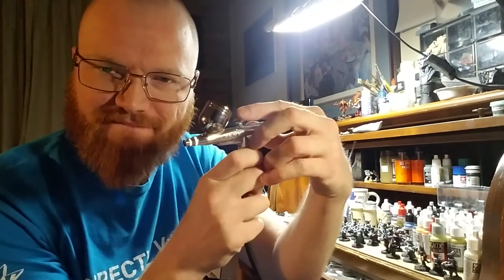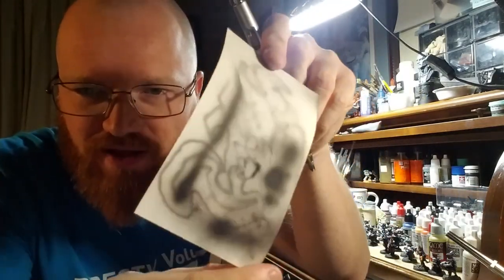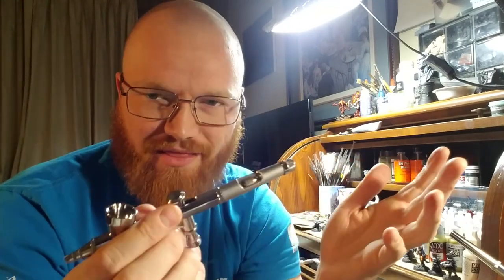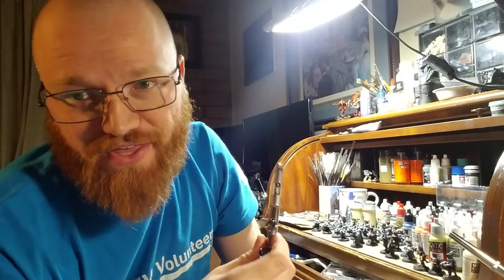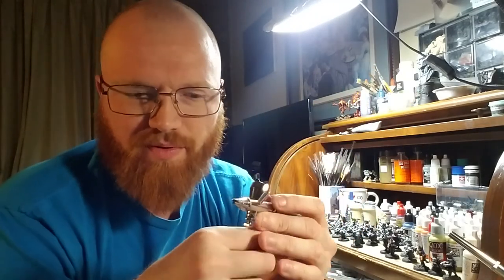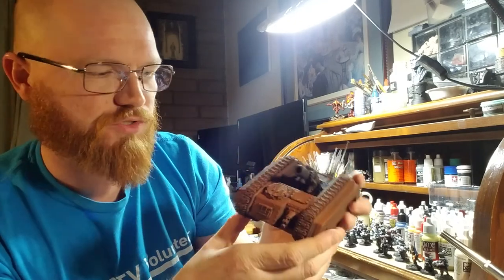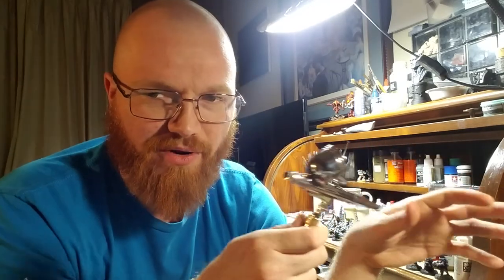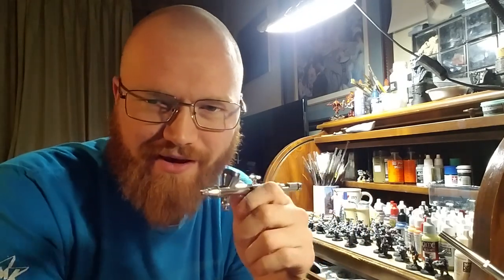Is The Fancy Chinese Hobby Airbrush A Steal At $20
Talking about my very new pro hobby detail airbrush and limited airbrush skills